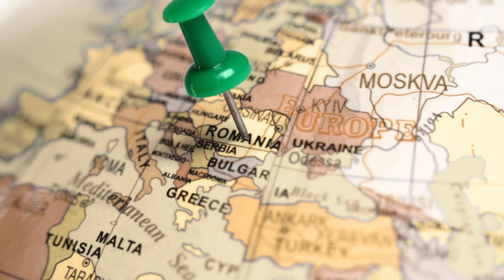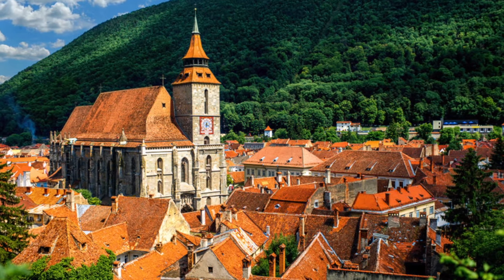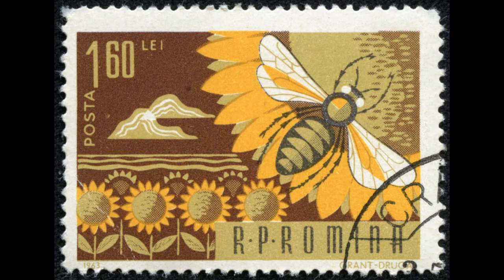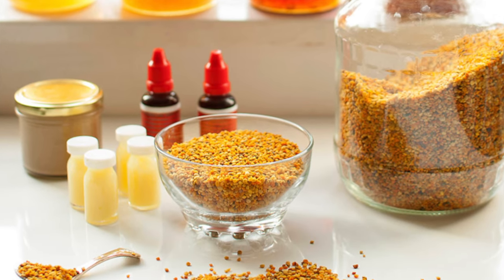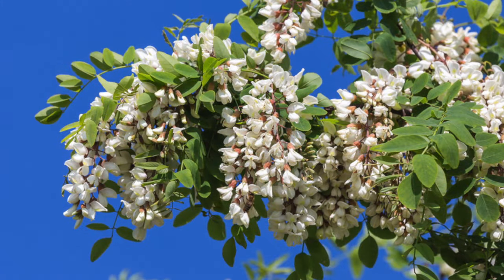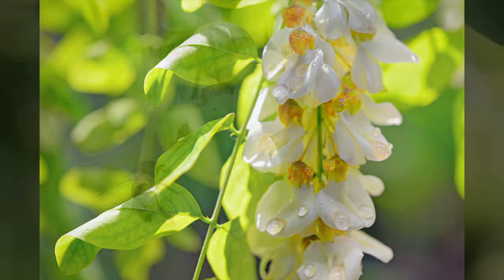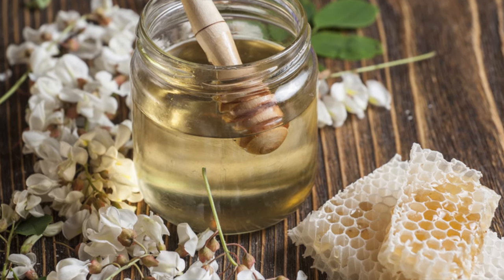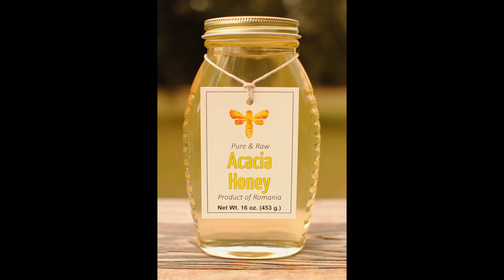Acacia Honey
This video is about Acacia Honey